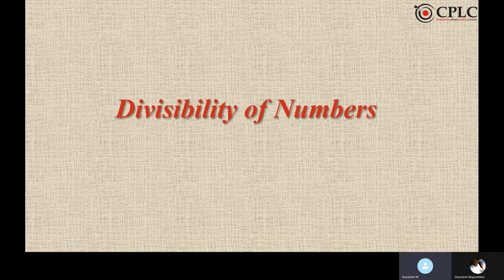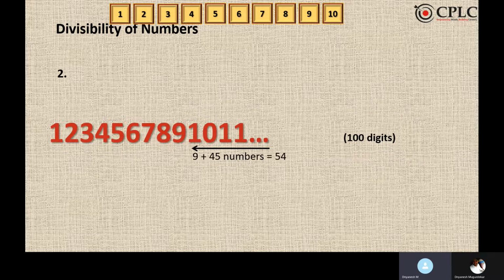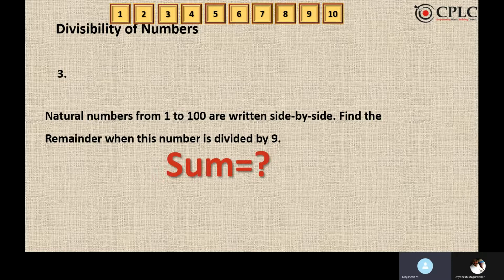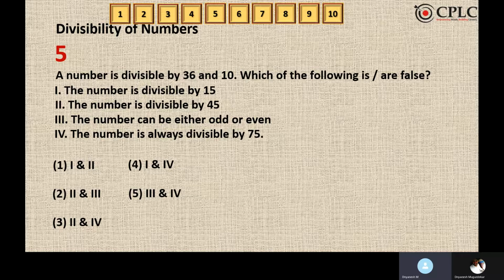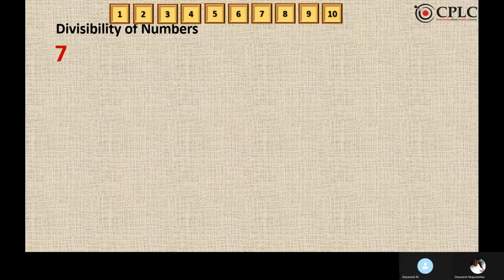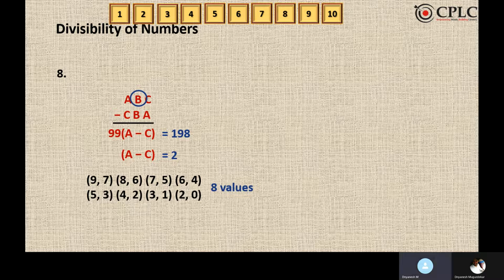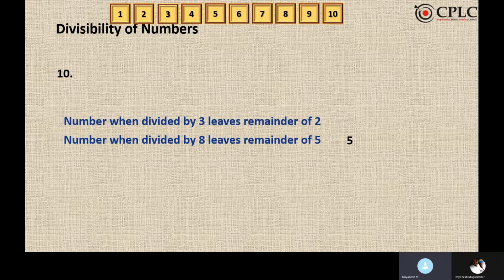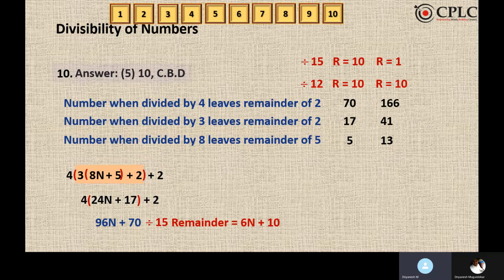Divisibility of Numbers | EOL